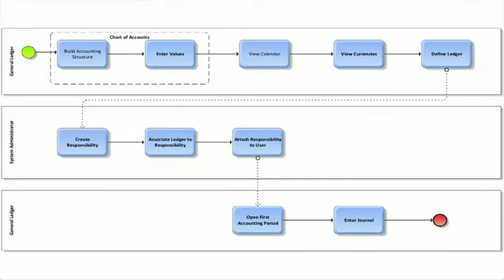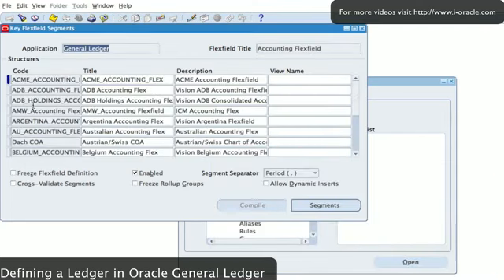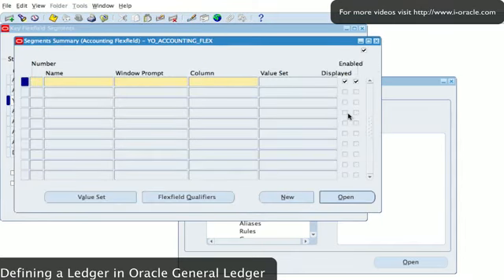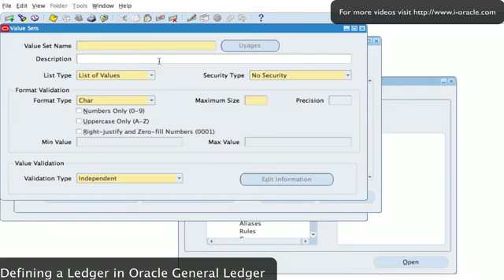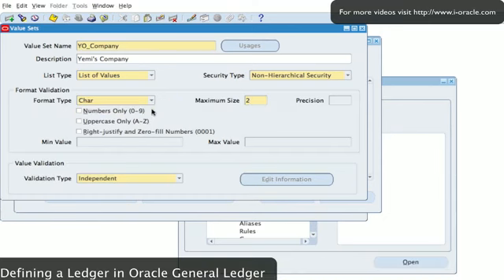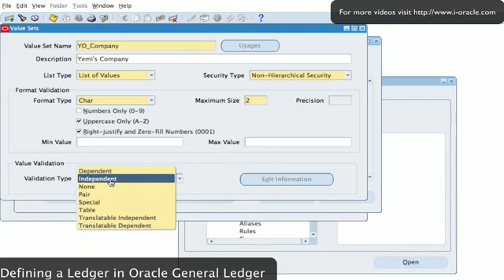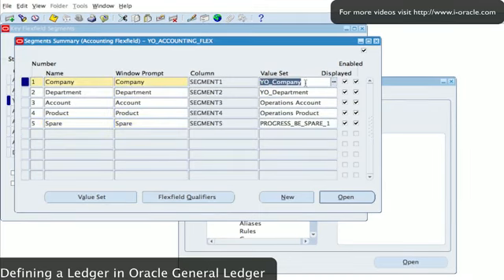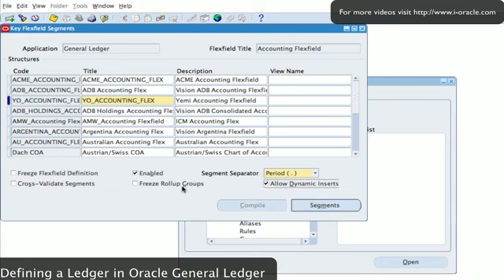Oracle Training Defining Ledgers in General Ledger Part 1 Oracle E Business Suite R12 YouTube